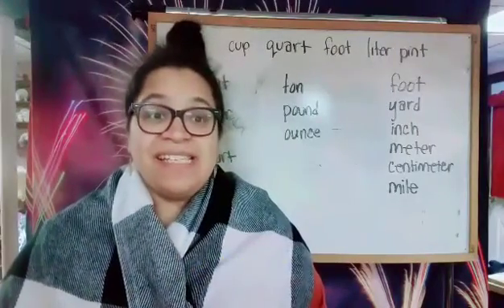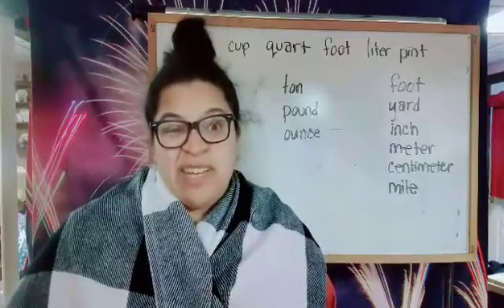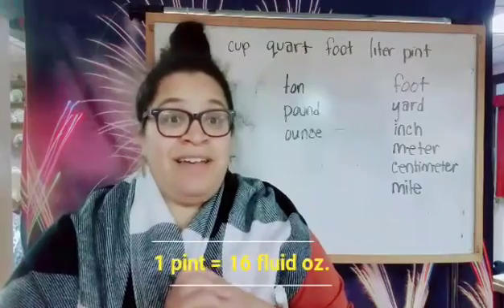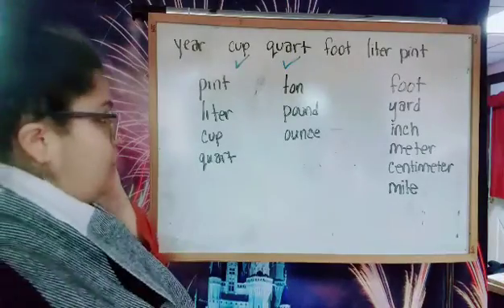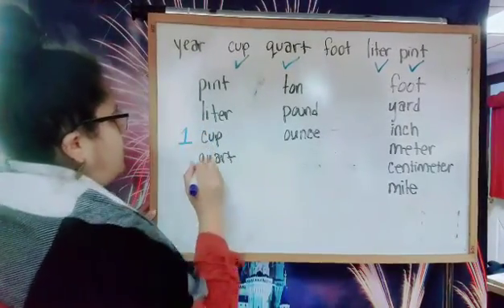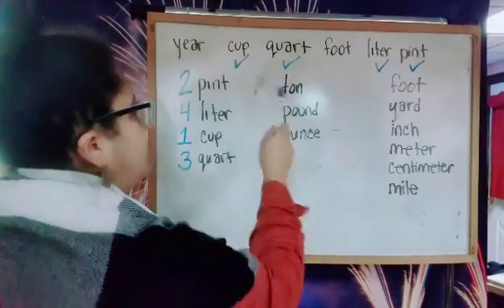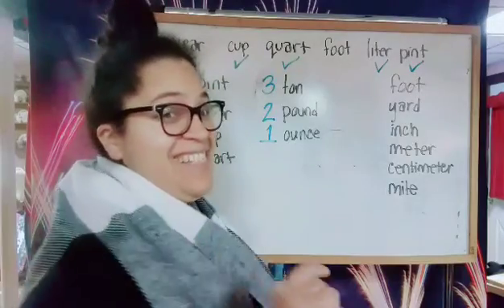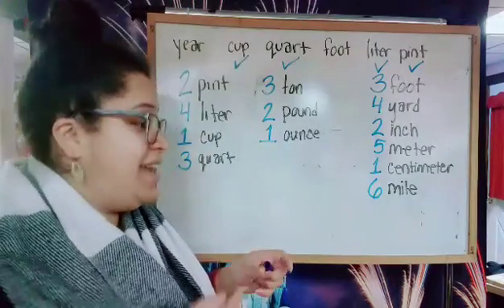Math lesson on Capacity 🤓🍎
Ms. Tarleton teaches an elementary math lesson on "Capacity" specifically the Liter.